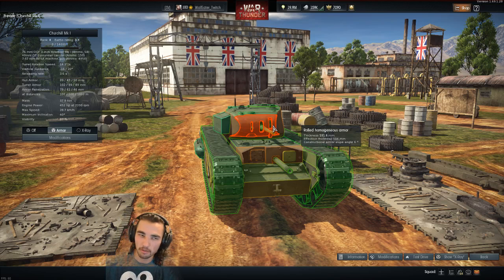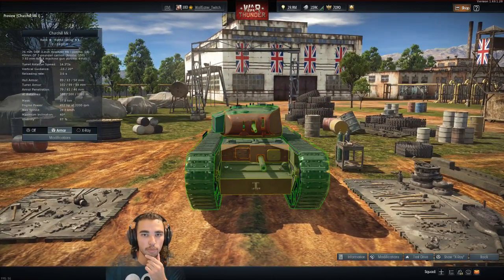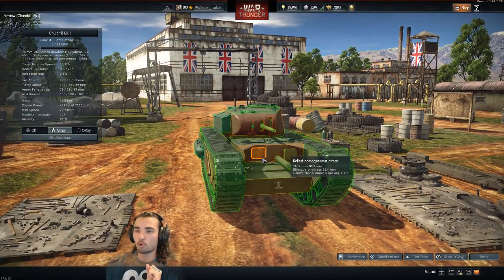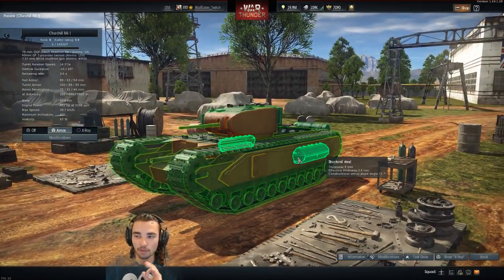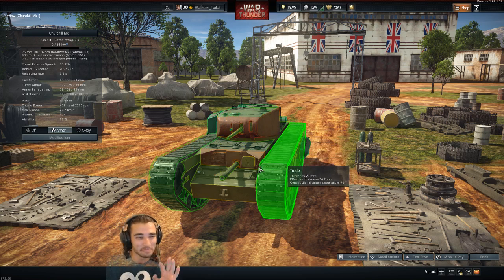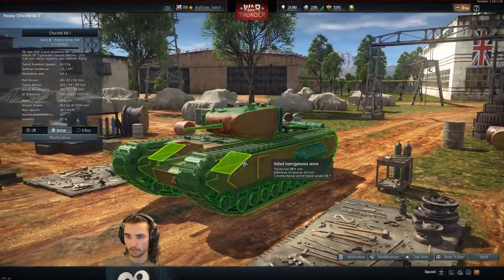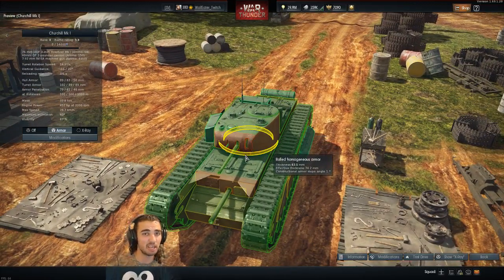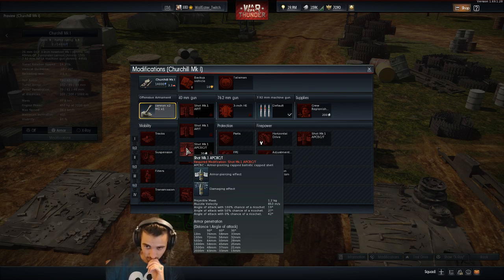War Thunder Churchill Mk.I Review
Me in simulator  tournament  war thunder.
Can I take it to the end and be number one? JEW POWER !!!

For questions and more live explanastion here is my Twitch come check me out